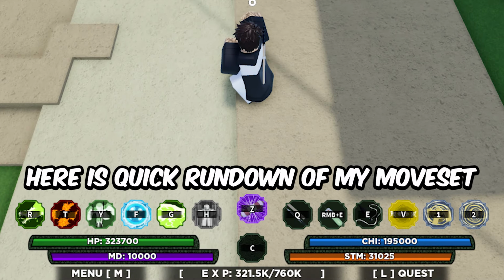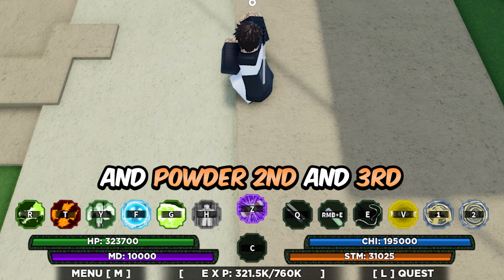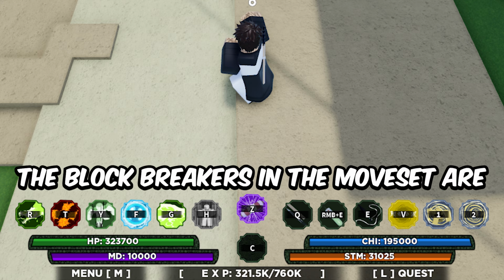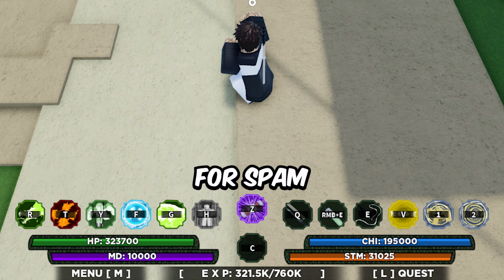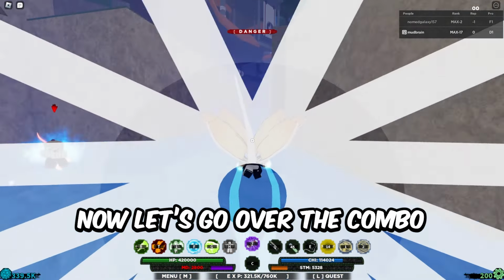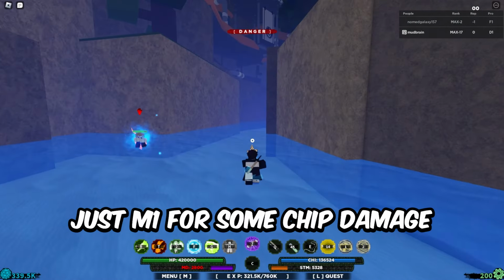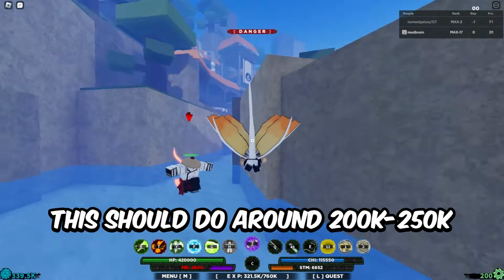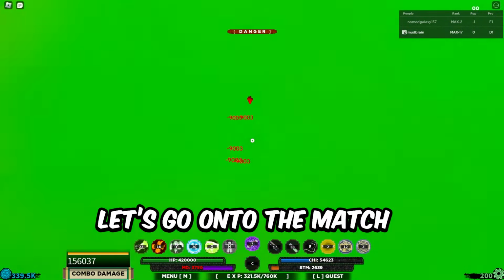I Made Shindo Life PVP Fun Again!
Today I'll be making Shindo Life pvp fun again. I'll be using senko and powder in shindo life competitive along with acid, fire, taijutsu body dodge, rykan blade, dagai wire, dynamic stomp barrage, and ashura buckshot.

I'll be using a really unique combo using acid 5th's wave block break ability and powder 3rd's very good combo starting ability. Then I'll be using an old combo in rykan blade, ashura buckshot, and fire 4th.

This combo is really fun to use because of it's unique block breaking combo and how fun it is to control acid's wave and combo with powder. The combo itself is also pretty simple and doesn't take too many moves to reach 200,000 damage, allowing you to mix up the move set more.